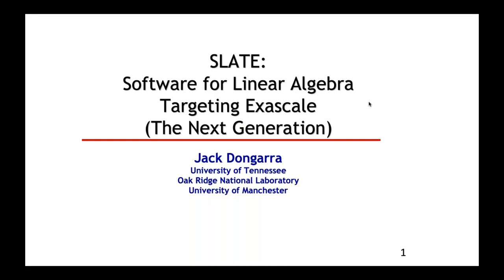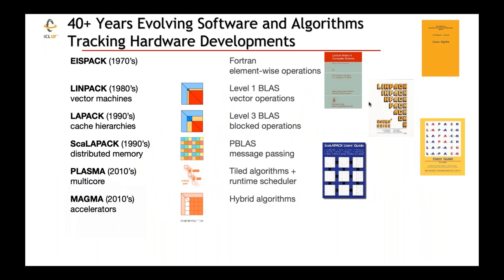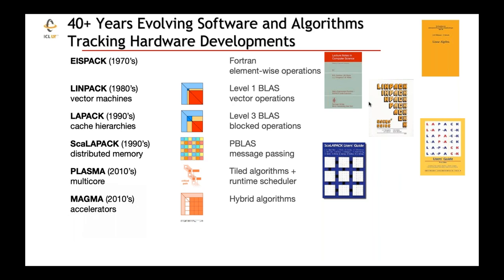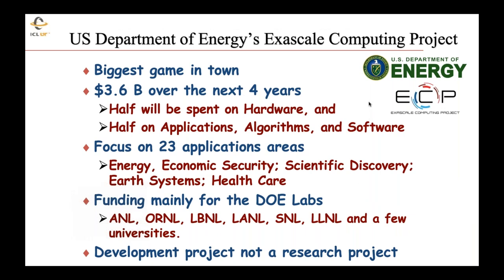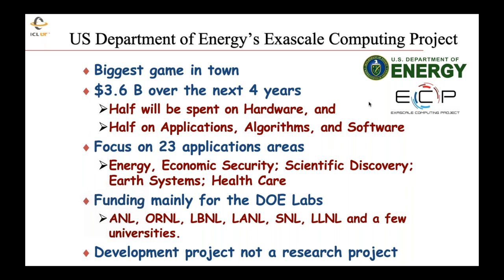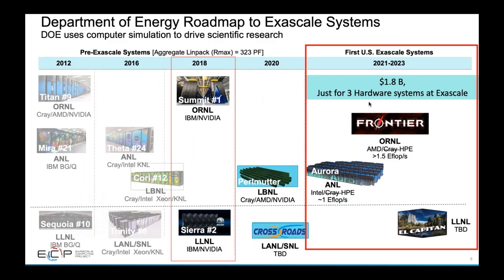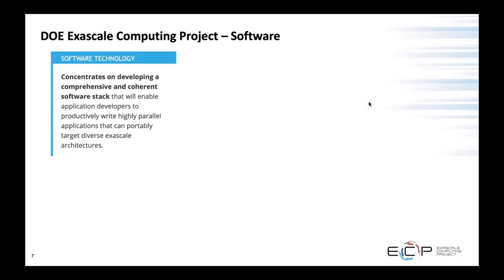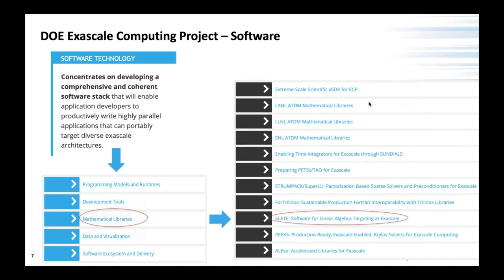Software for Linear Algebra Targeting Exascale SLATE project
In this 30 minute live webinar, we will discuss the SLATE Project. SLATE is to provide fundamental dense linear algebra capabilities for today’s high-performance computing (HPC) community. To this end, SLATE will provide basic dense matrix operations (e.g., matrix multiplication, rank-k update, triangular solve), linear systems solvers, least square solvers, singular value and eigenvalue solvers.

The ultimate objective of SLATE is to replace the Scalable Linear Algebra PACKage (ScaLAPACK) library, which has become the industry standard for dense linear algebra operations in distributed memory environments. However, after two decades of operation, ScaLAPACK is past the end of its lifecycle and overdue for a replacement, as it can hardly be retrofitted to support hardware accelerators, which are an integral part of today’s HPC hardware infrastructure.

Jack Dongarra received a Bachelor of Science in Mathematics from Chicago State University in 1972 and a Master of Science in Computer Science from the Illinois Institute of Technology in 1973. He received his Ph.D. in Applied Mathematics from the University of New Mexico in 1980. He worked at the Argonne National Laboratory until 1989, becoming a senior scientist. He now holds an appointment as University Distinguished Professor of Computer Science in the Electrical Engineering and Computer Science Department at the University of Tennessee and holds the title of Distinguished Research Staff in the Computer Science and Mathematics Division at Oak Ridge National Laboratory (ORNL); Turing Fellow at Manchester University; an Adjunct Professor in the Computer Science Department at Rice University. He is the director of the Innovative Computing Laboratory at the University of Tennessee. He is also the director of the Center for Information Technology Research at the University of Tennessee which coordinates and facilitates IT research efforts at the University.